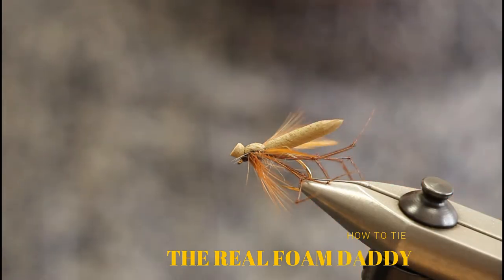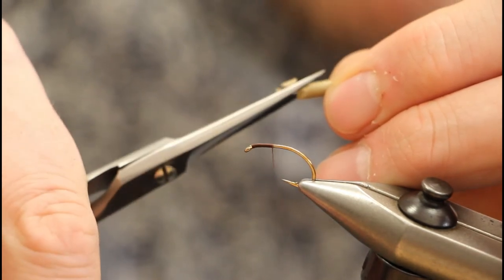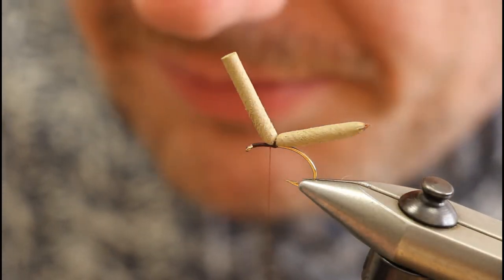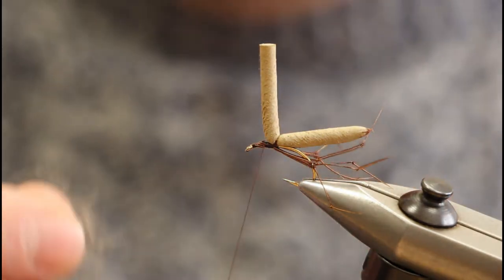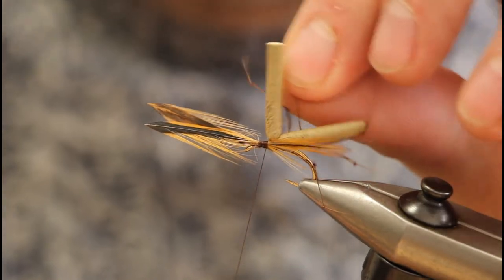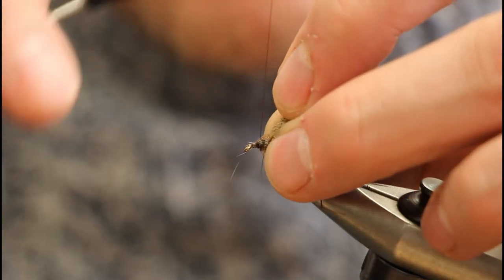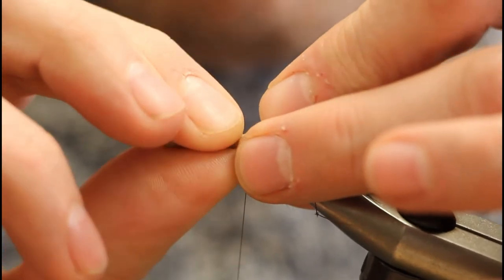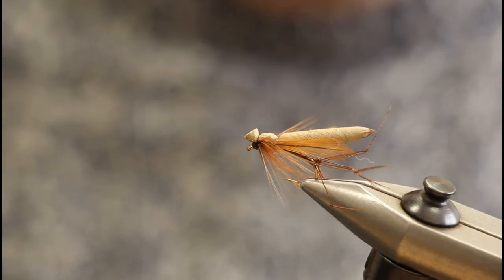How to tie a Foam Daddy Long Legs from Fulling Mill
September is the time for Daddies on reservoirs and the trout absolutely love them! Check out this great video of Steve Carew tying the Real Foam Daddy from Fulling Mill.

Also, check out this great article on how to fish the Foam Daddy

Thread: Brown Sheer 14/0
Body: 3mm Brown Foam Tube
Legs: 6x Knotted Pheasant Tail
Wings: Red Game Hackle Tips
Thorax: Hare's Ear
Hackle: Red Game Hackle